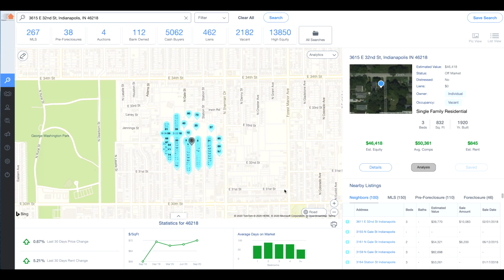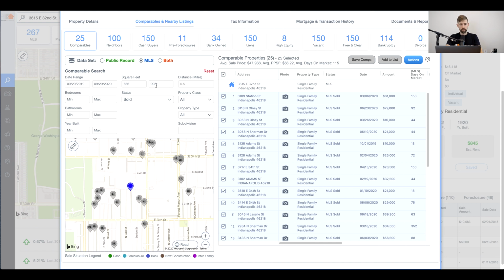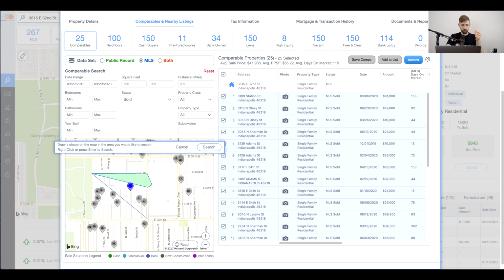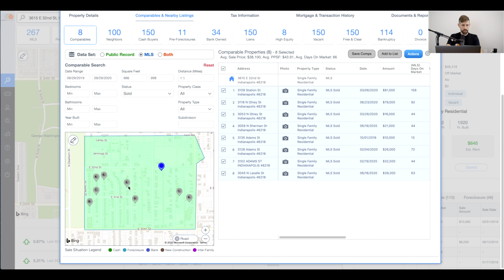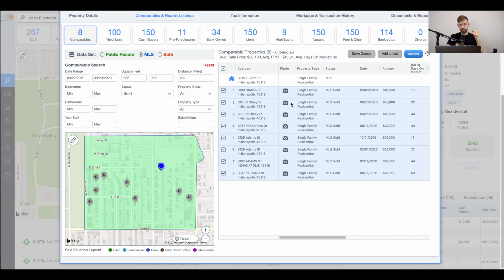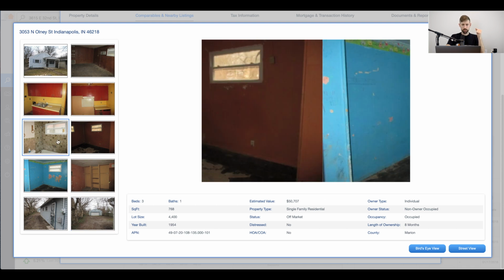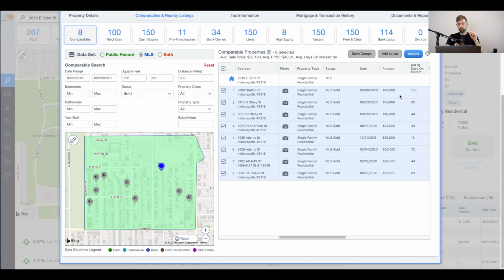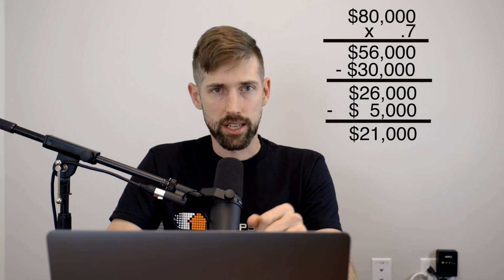How To Analyze and Comp a Wholesale Real Estate Deal with Propstream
Currently getting great leads but having trouble analyzing what the After Repair Value is? In today's video we are going to show you how to analyze and get an accurate ARV for your leads.  Propstream is the most complete real estate software available and we highly suggest any Real Estate Professional use it if they don't already. If you have any questions on this or anything else please reach out.

Millionaire Mind
Start with Why
4 Hour Work Week
Rich Dad Poor Dad
Tribe of Mentors
Total Money Makeover

Our Gear
Crazy Crisp Mic
Fast Back up SSD
Daily Lens